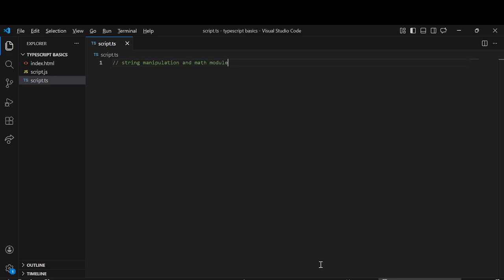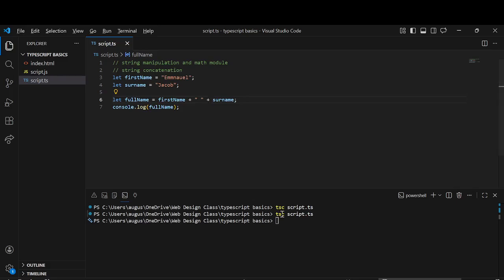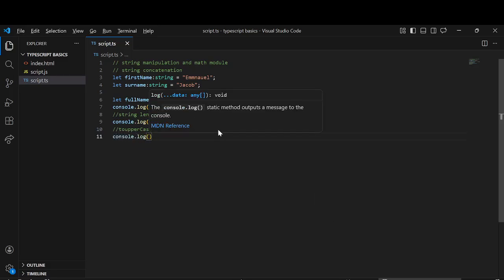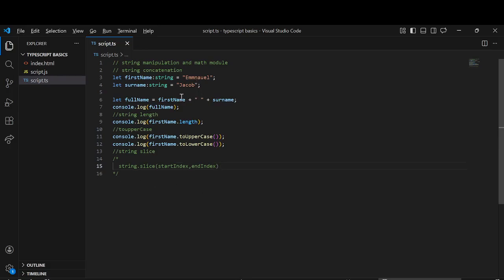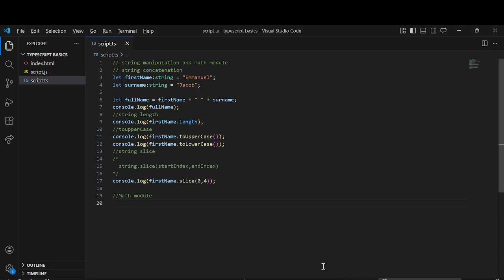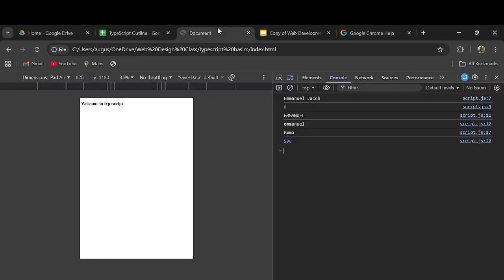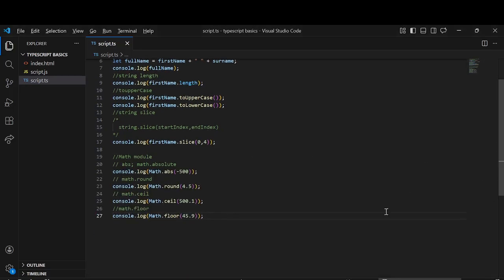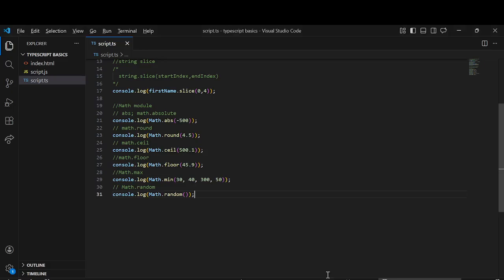String Manipulation & Math Methods in TypeScript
Learn how to efficiently handle text, perform calculations, and write cleaner, more optimized code for real-world applications. Perfect for beginners and developers looking to sharpen their TypeScript skills.